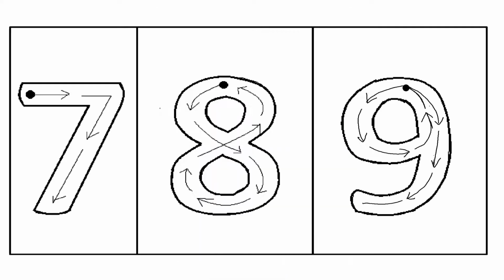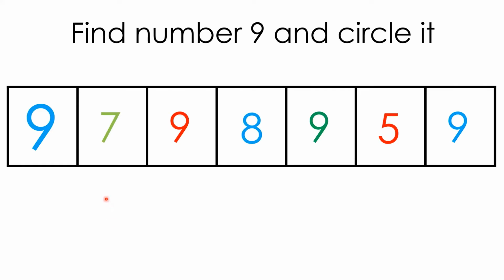Day 5 - Montessori Sand Paper Numbers Recognition and Tracing 7, 8, 9 | Tutorial